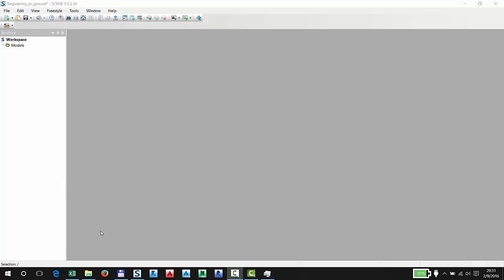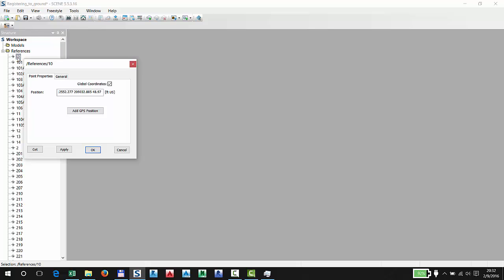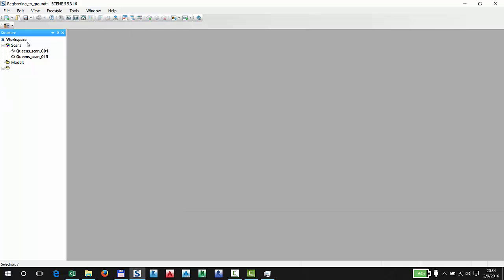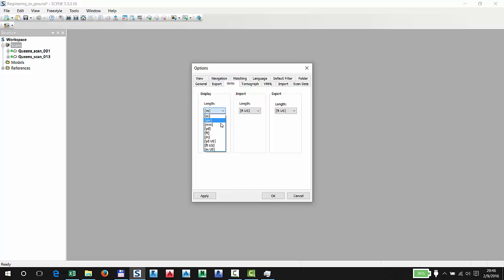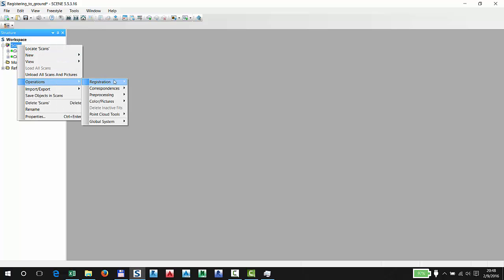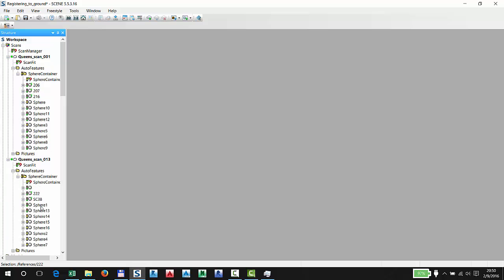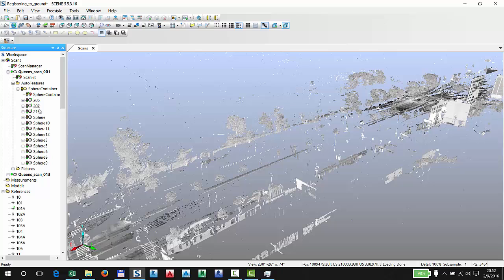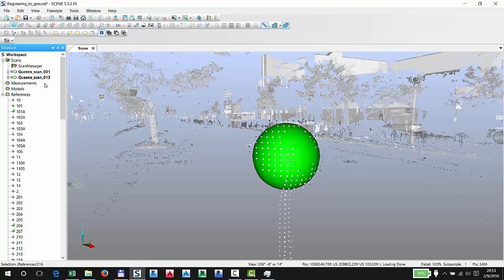FARO SCENE how to register non adjacent scans with ground coordinates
A quick tutorial on how to georeference your FARO scans to pre-surveyed ground coordinates. Essentially inheriting any coordinate system based on ENZ (or XYZ).